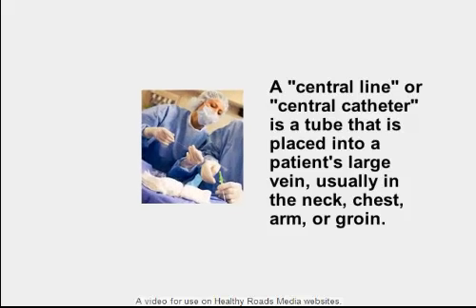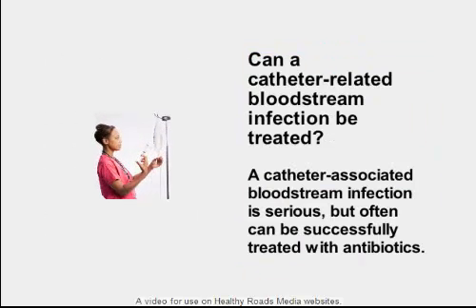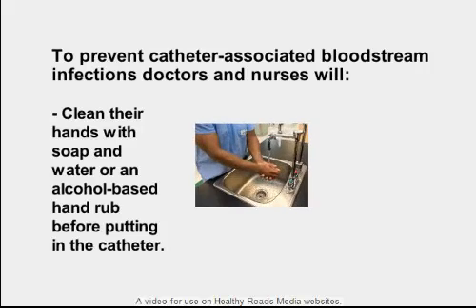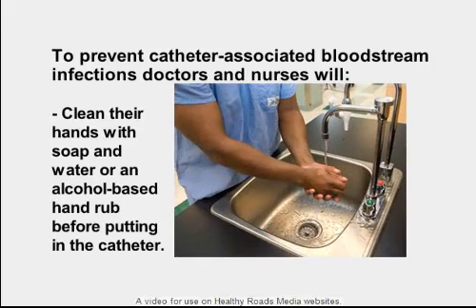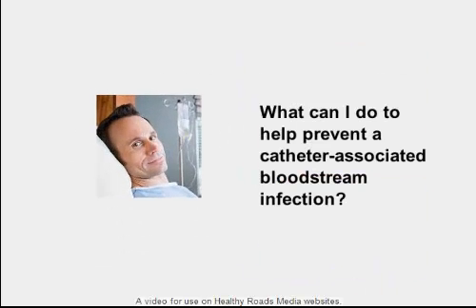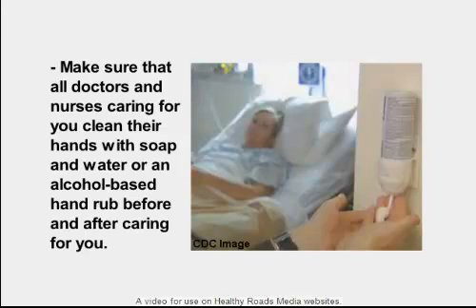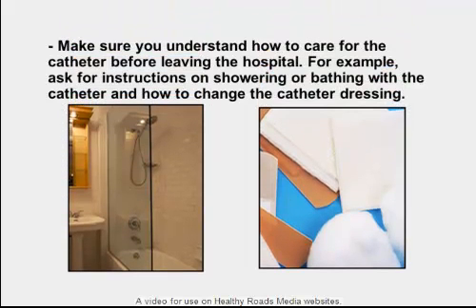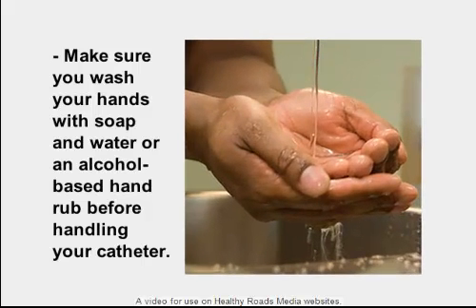Catheter - Associated Bloodstream Infections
Learn about Catheter Associated Bloodstream Infections (CABSI) in this informative video. Understand the causes, symptoms, and prevention of CABSI to ensure patient safety.